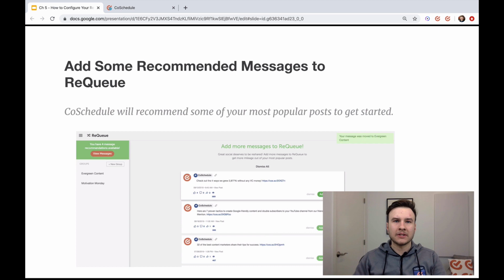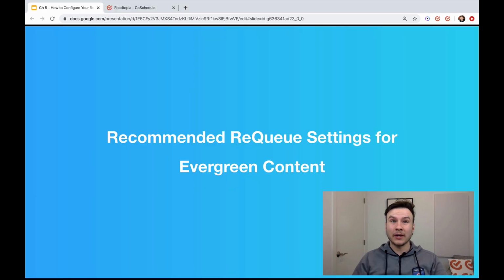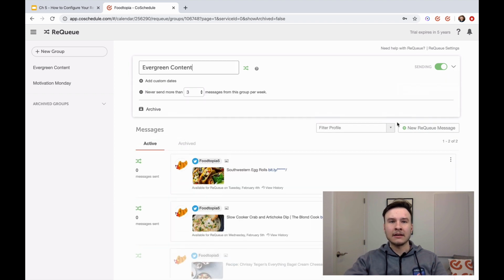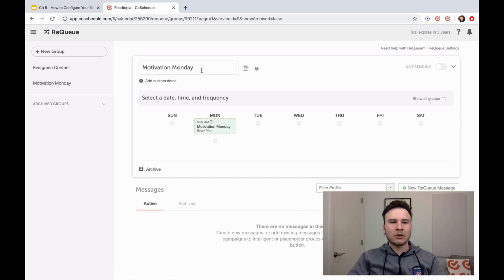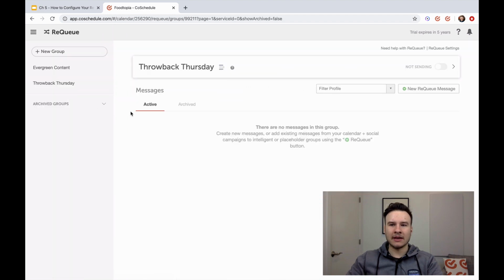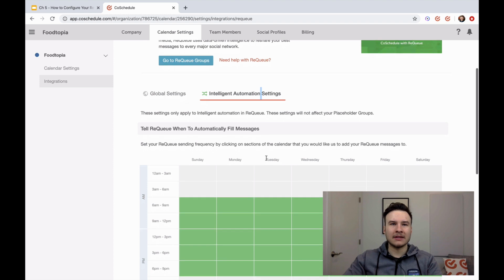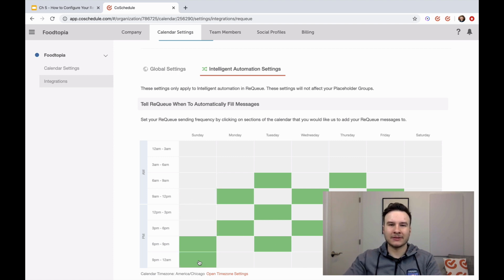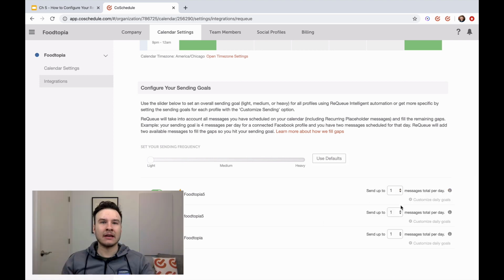Lesson Five: Steal This ReQueue Strategy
Want to learn more?